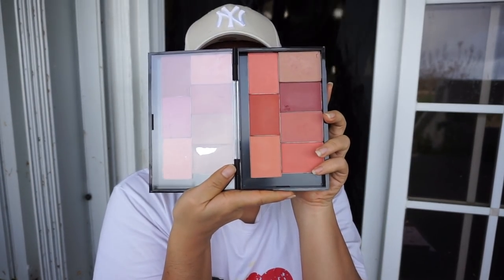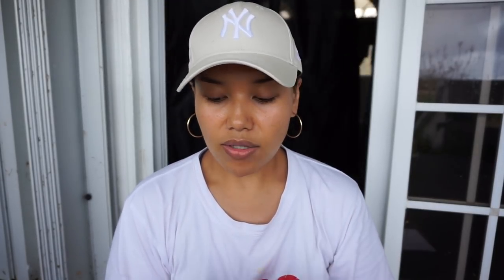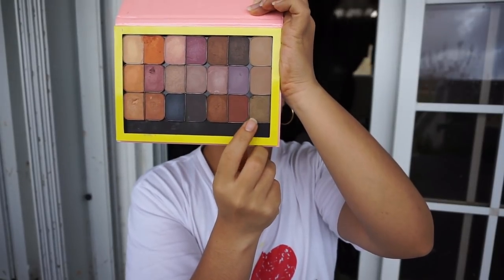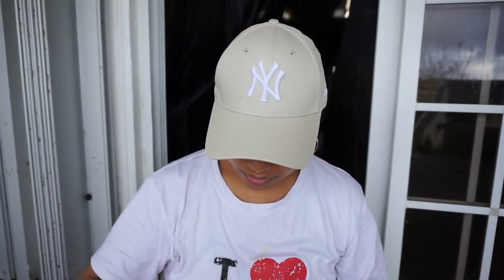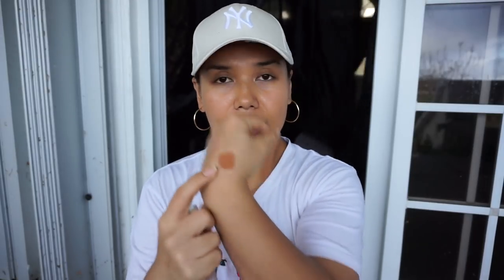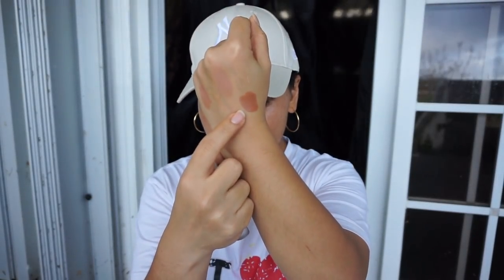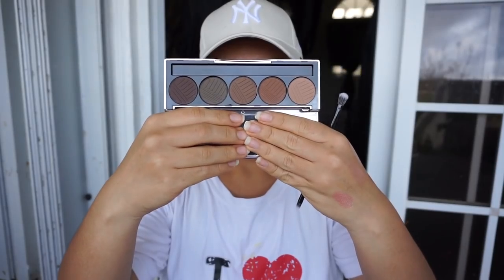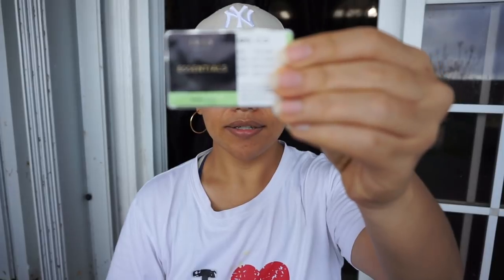COLLECTIVE MAKEUP HAUL: DOSE OF COLORS, MAC, COLOURPOP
Hey guys! As some of you know, I am currently without electricity hence the videos are not as consistent as they have been. Our islands had gone through a horrible super typhoon (strongest in U.S. since 1935) and we'e been taking steps to recover. So please don't mind the setup, background noise and lack of effort in my makeup. I wanted to put out a video despite the circumstances.

Products mentioned:

MAC Double Sided Magnetic Palette
Colourpop Large Magnetic Palette
Colourpop Brow Pencils - Taupe & Ash Brown
Colourpop Brow Pomade - Bronde Moment
Colourpop Lipgloss - Tight Fit, Phew!, Fairy Floss & Neat Freak
Dose of Color Liquid Lipstick - Knock on Wood
Dose of Colors Eyeshadow Palette - Pretty Cool
Iris Beauty Ultra Defining Eyeliner
Iris Beauty Magnetic Eyelashes
Iris Beauty Color Lenses - Mineral Green

Items that were purchased but not shown (have not arrived yet):
Juvia's Place Eyeshadow Palettes - Masquerade (Large), Nubian & Afrique